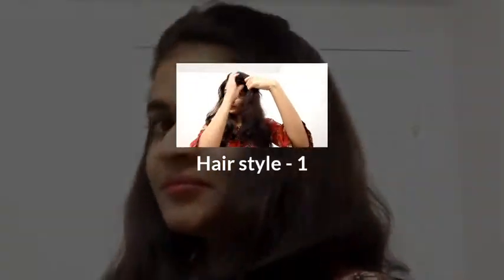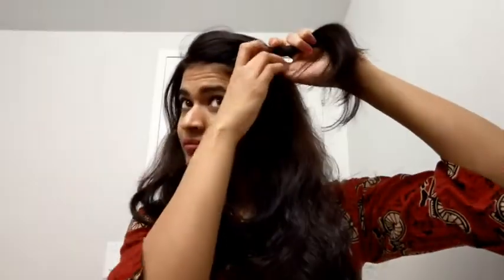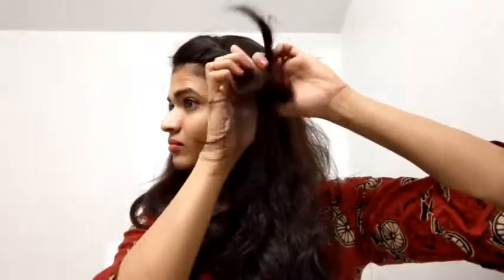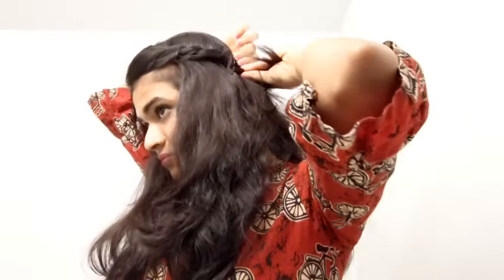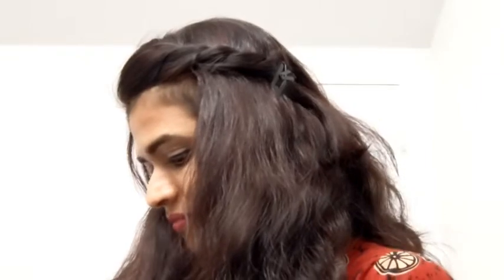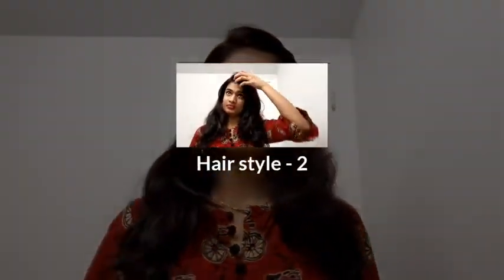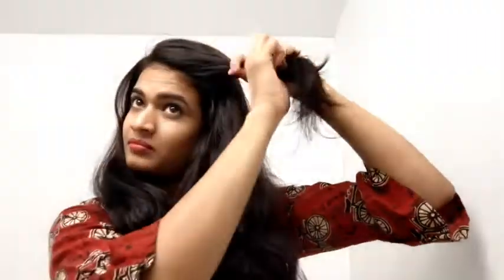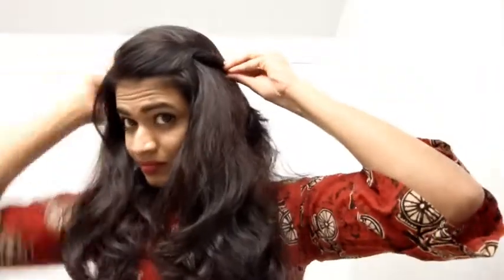3 hairstyles under 60 seconds Telugu | Canada |Pranusha Prithvi